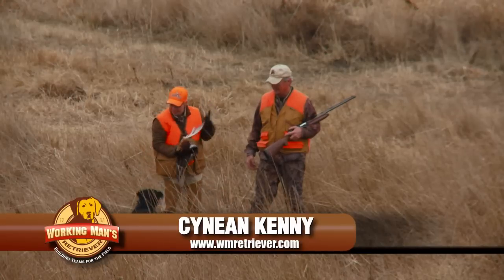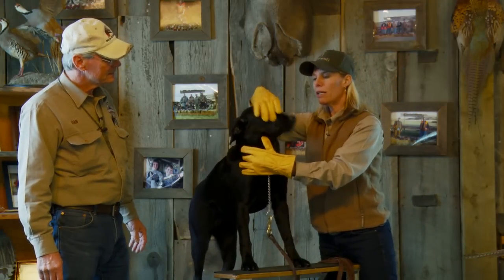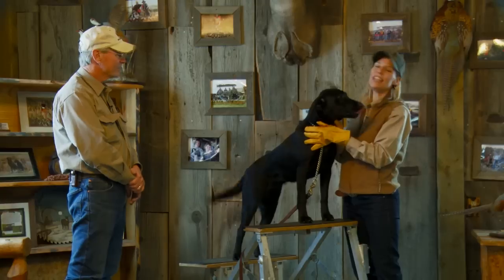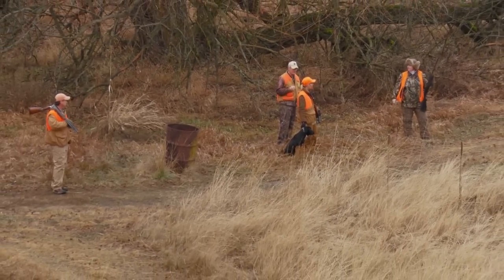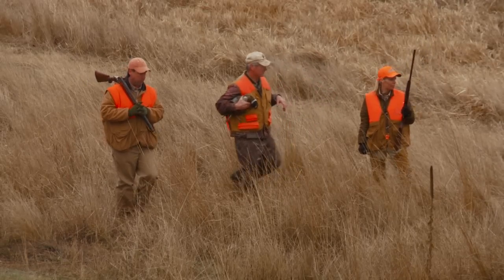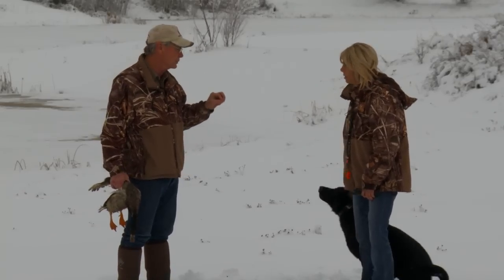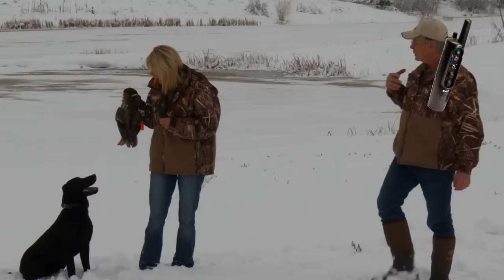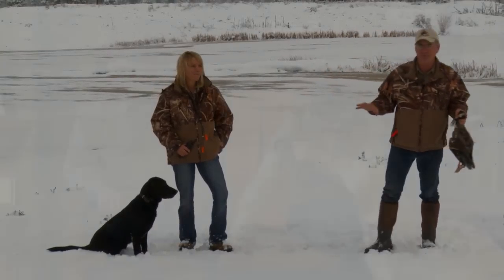Day at Millers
Cynean teaches Annie the two finger hold. The Working Man's Retriever team spends a day at Miller Ranch and they teach Annie to not jump for the birds.